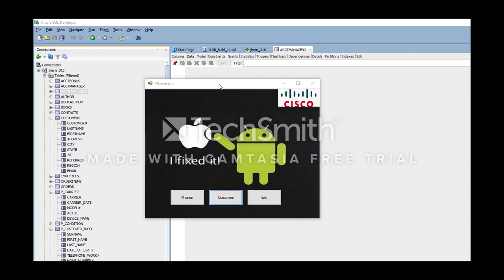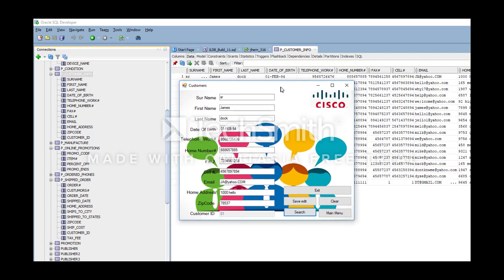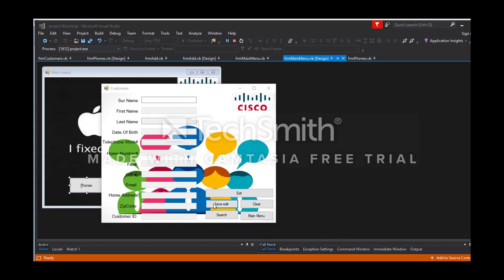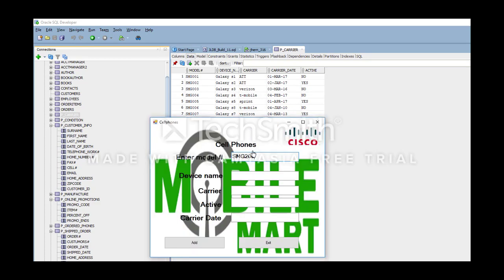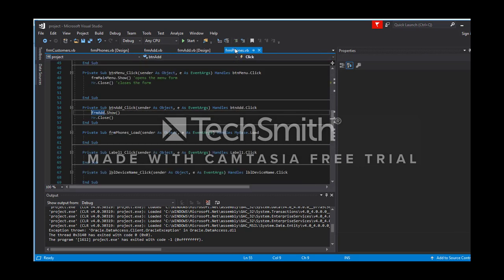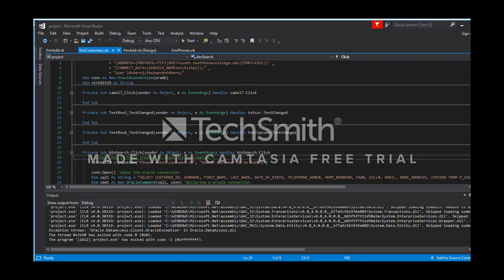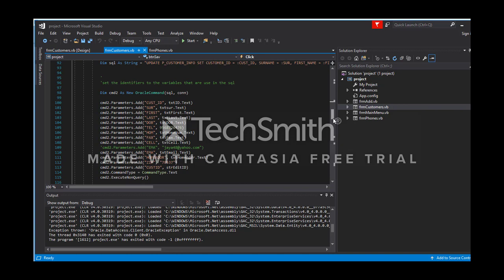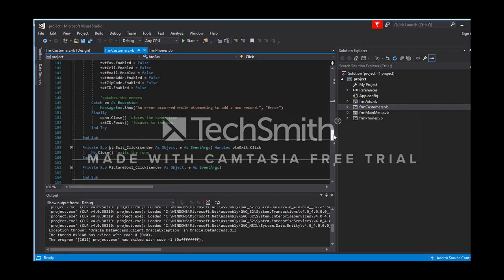JOSE HERNANDEZ CELLPROJECT